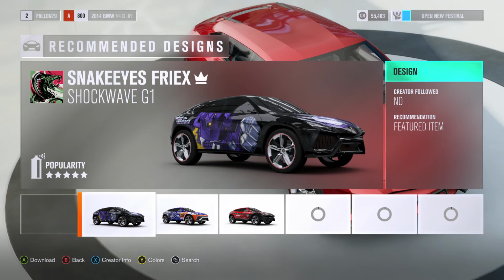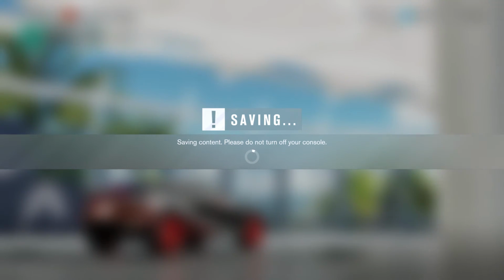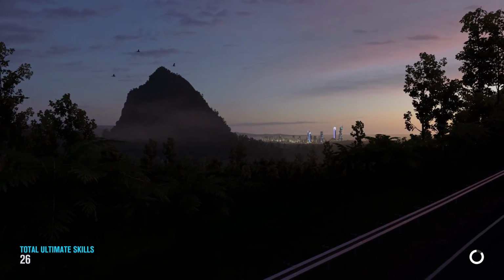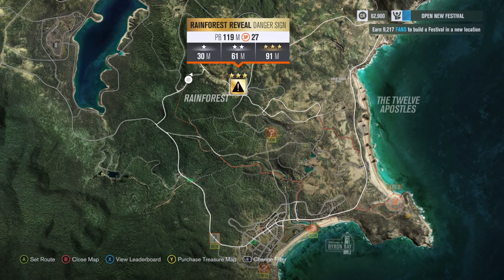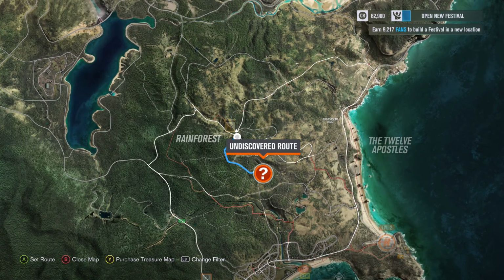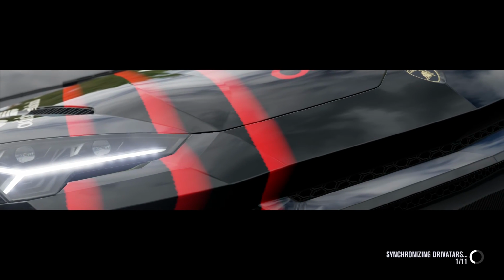FORZA HORIZON 3 PART 3